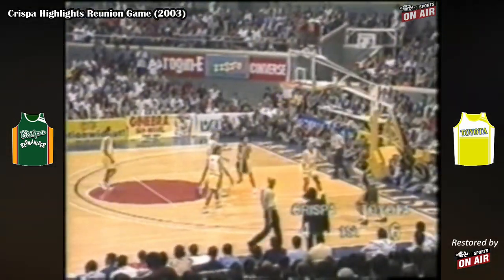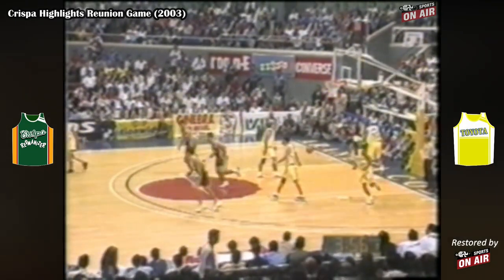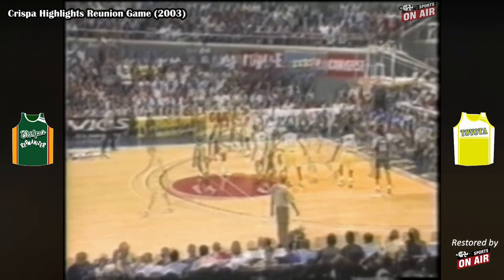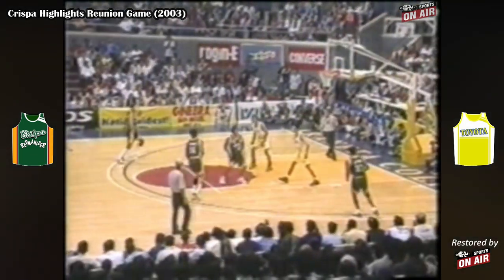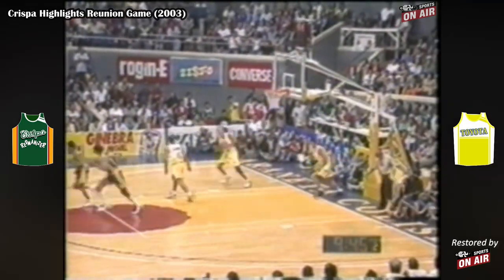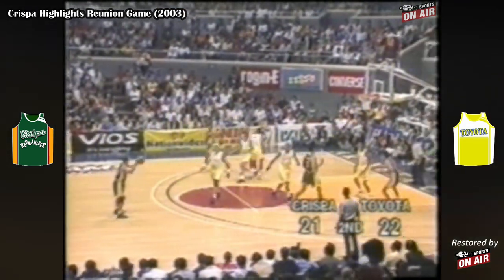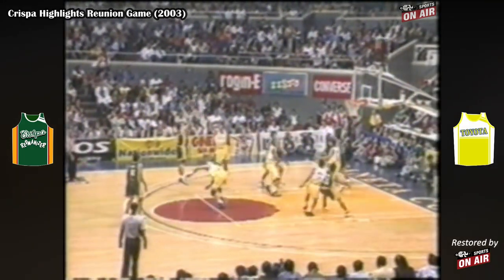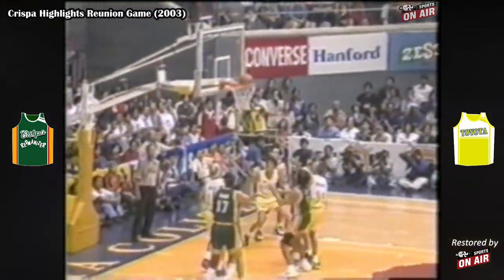Crispa - Toyota Reunion 2003: All Crispa Highlights | Philip Cezar, Atoy Co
This video is edited and copyright owned by Sports On Air.